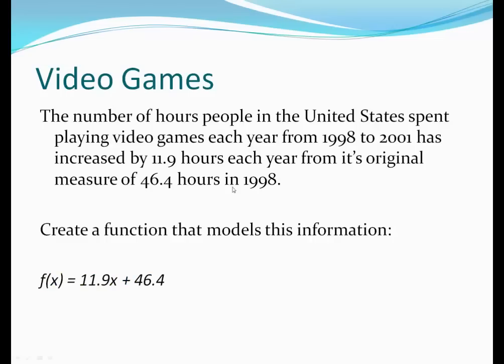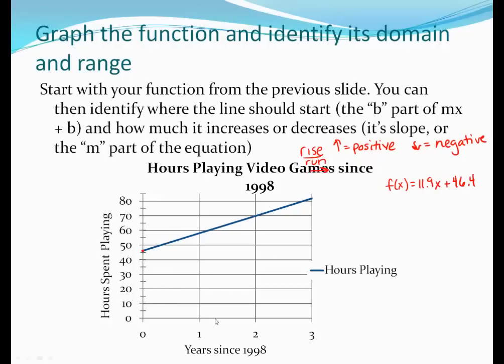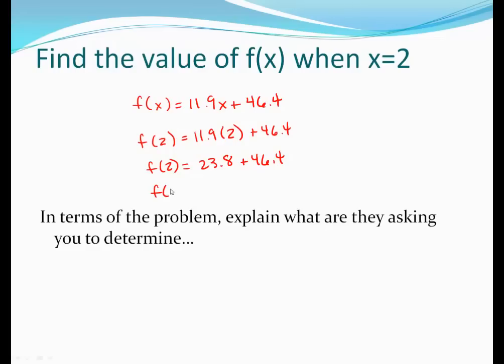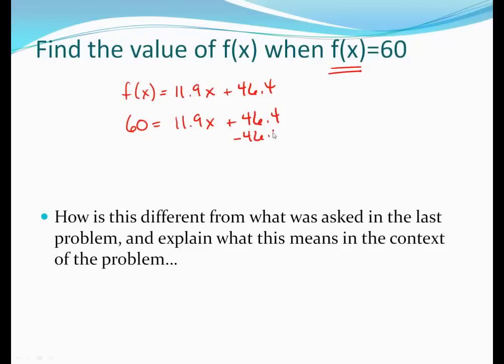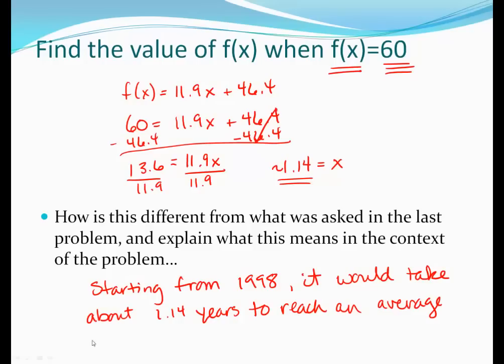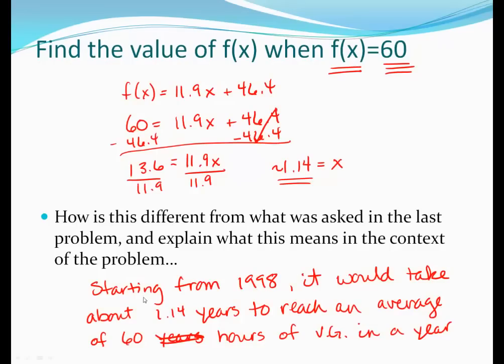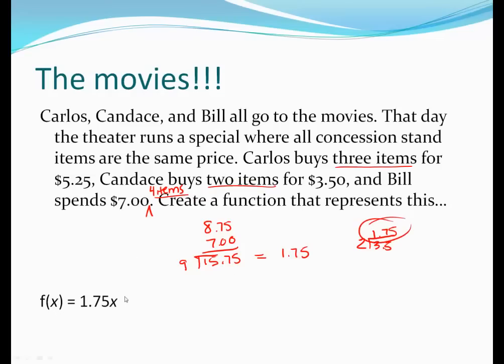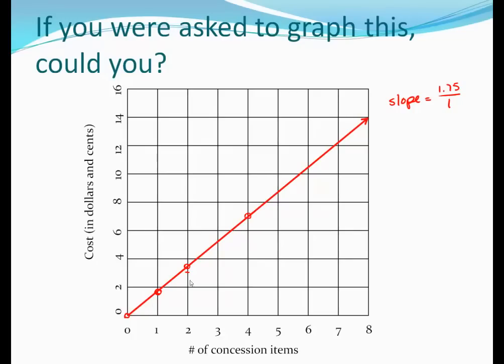2E Interpreting Functions